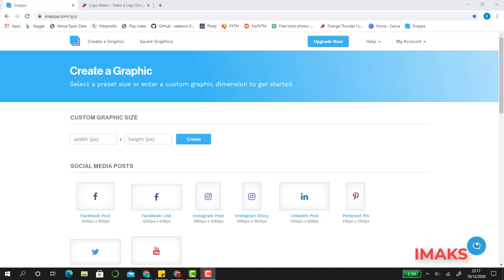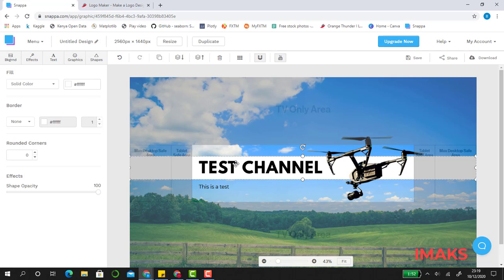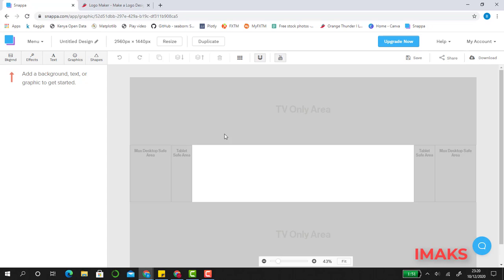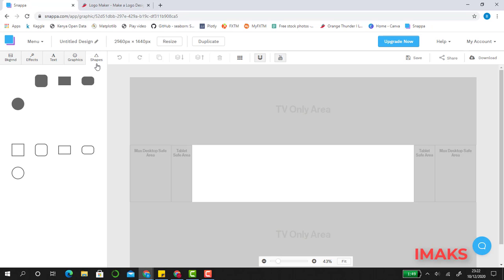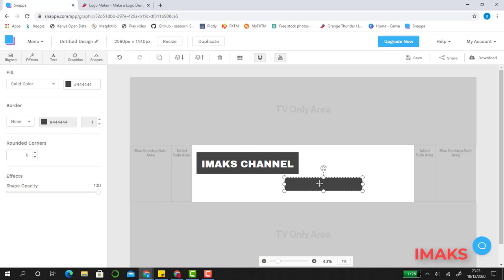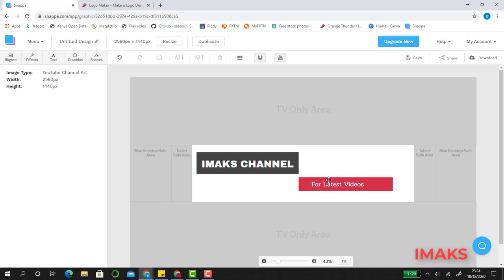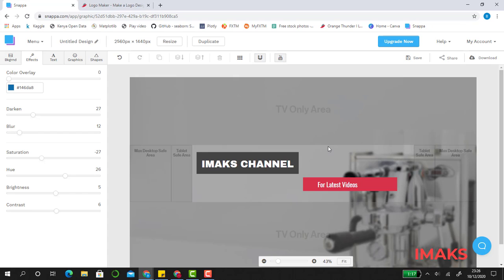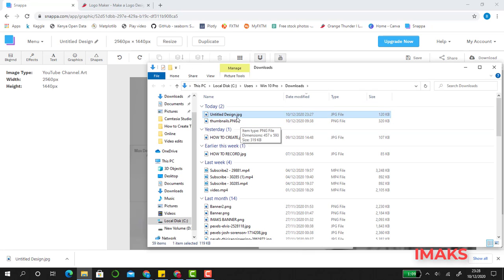How to Create a Banner for the YouTube Channel (Step by Step Guide)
In this video, we give a tutorial on how you can create a banner for your YouTube channel easily and for free.

Video Editing tool by Camtasia developed by Techsmith.